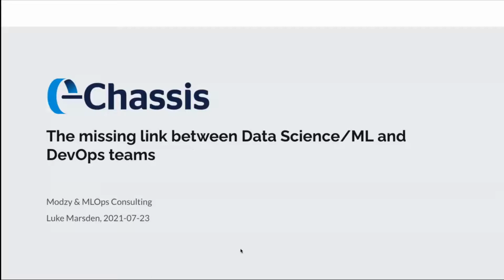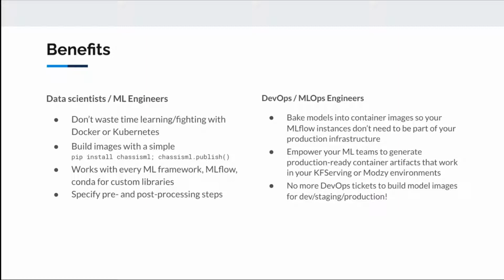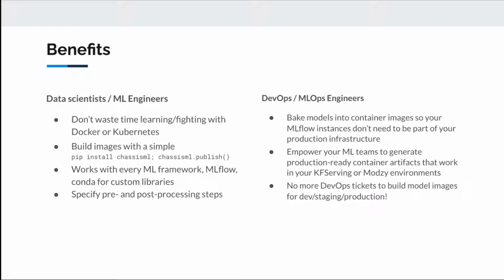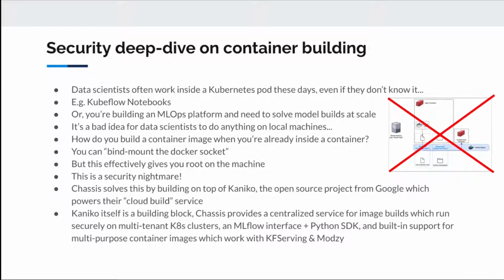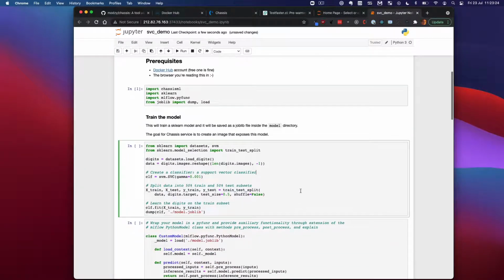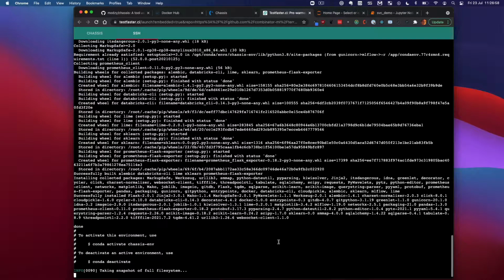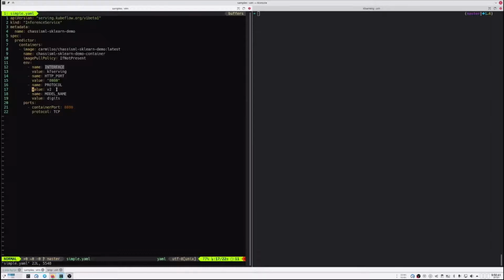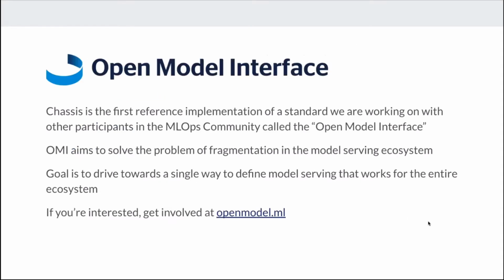Chassis.ml: Model Containerizer for K8s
- Build MLflow models directly into DevOps-ready container images for inference
- Supports parallel builds in Kubernetes jobs, using Kaniko, no Docker socket required!
- Generates Open Model Interface compatible images that are multi-purpose and portable, they work on multiple platforms: KFServing and Modzy
- Try the test drive today, then deploy our Helm chart to your K8s cluster to use it for real